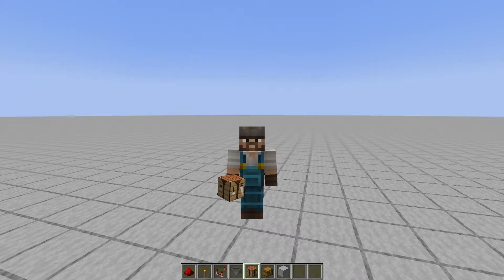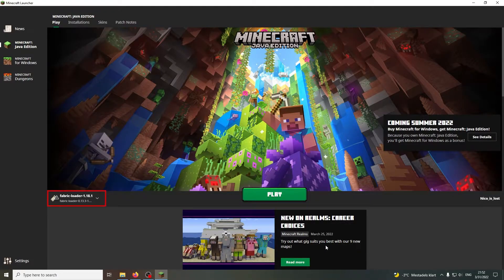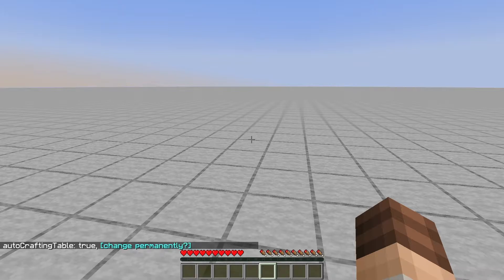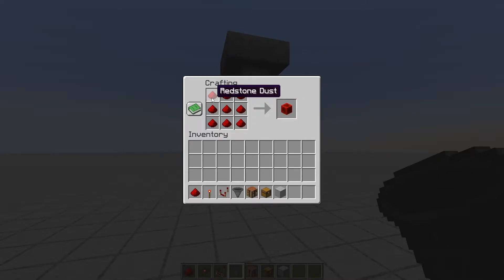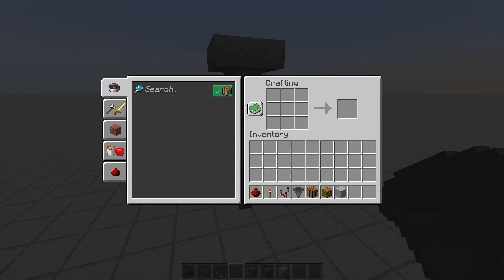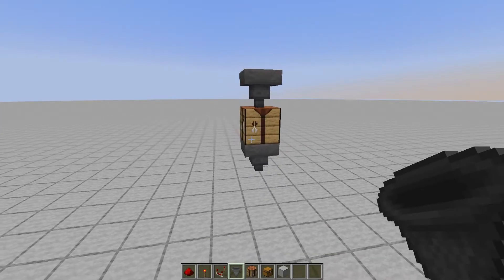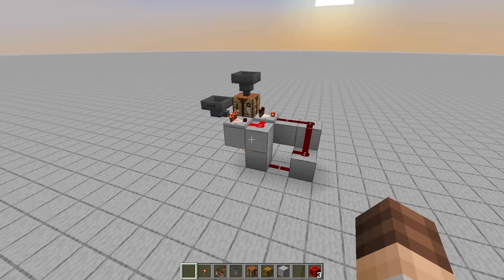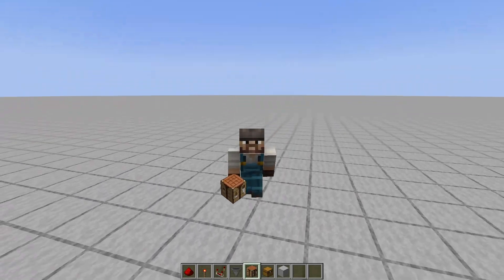ACTUAL Autocrafting in Minecraft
How to easily get and use autocrafting in minecraft.

Huge credit to gnembon for making the mod and just generally being a awesome resource.